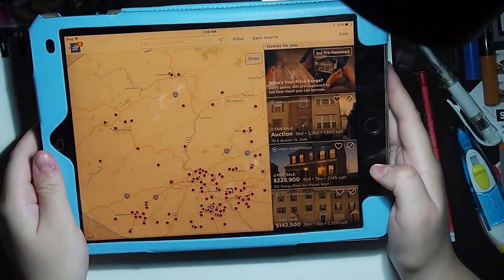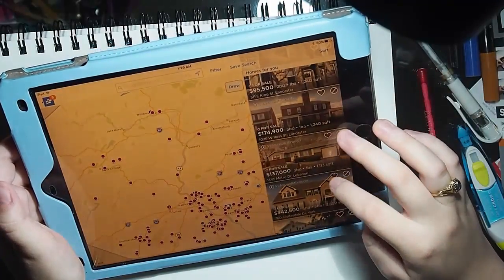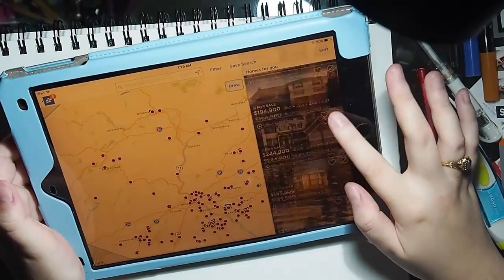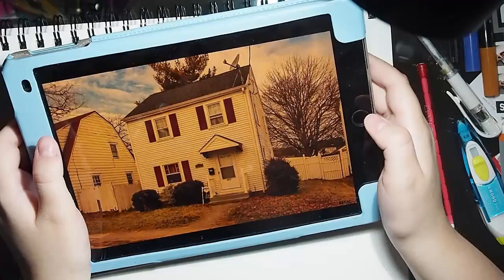day 18- drawing houses